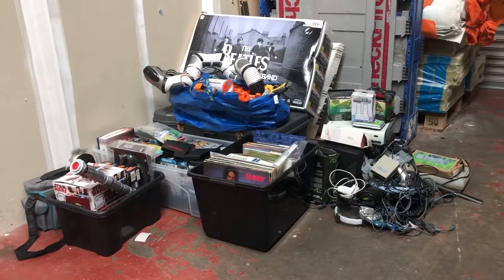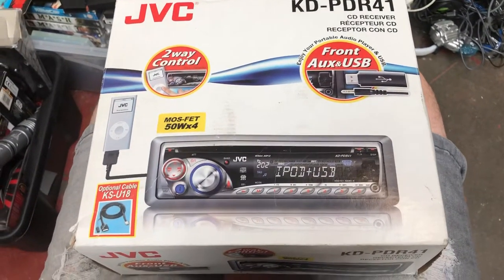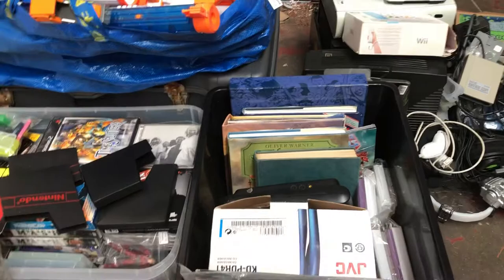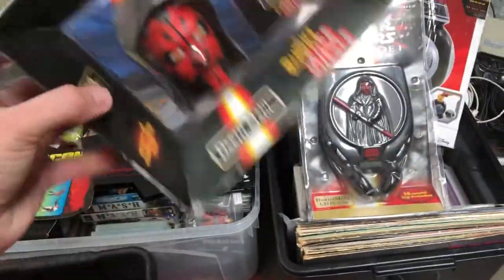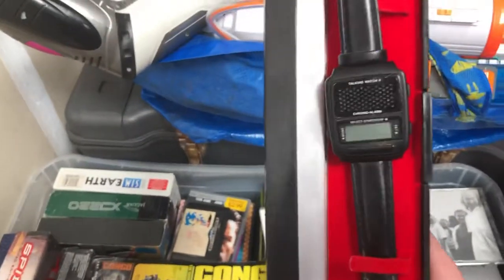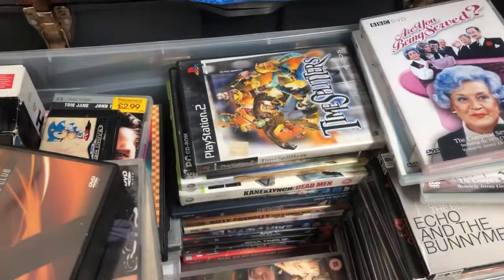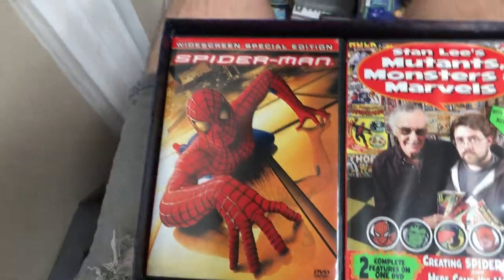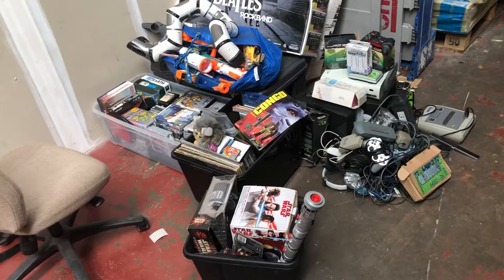Joblot Bundle Of Retro Goodies - Gamefinds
Thanks for spending your time checking out my channel.
My  channel has a wide range of content from Gamefinds which I try to keep as a weekly upload, Fifa Gameplay,  Footy Talk video , if football isn’t your thing then why not check out some of my other gaming content which includes Party Hard, Power Rangers Mega Battle and much more random content.
if you find yourself enjoying this episode or any of the other videos on this channel why not give it a like and some feedback in the comment section below Positive or Negative feedback and if you are new to the channel why not subscribe to get all the latest content.